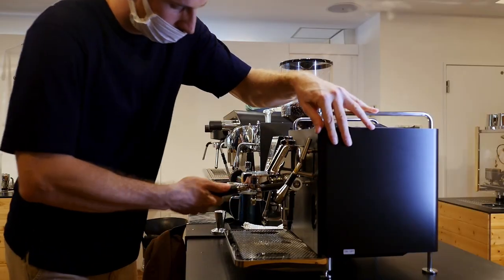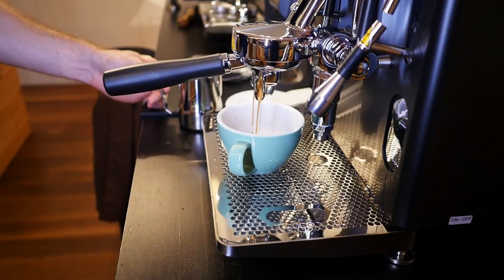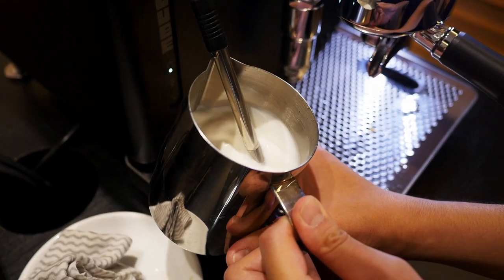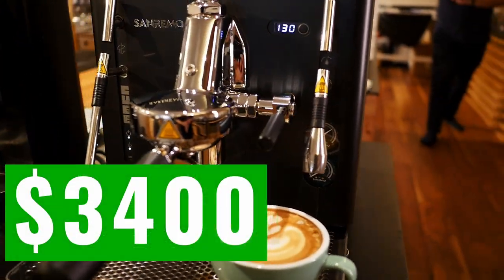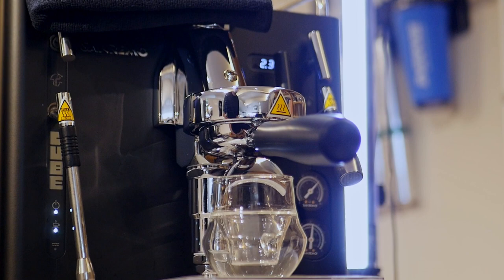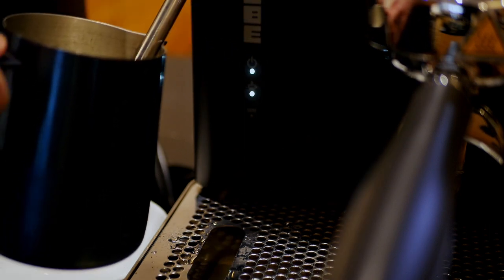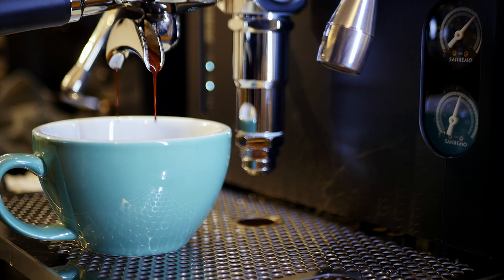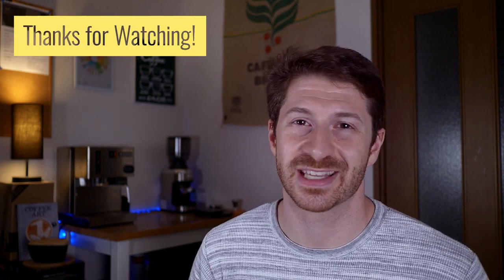Sanremo CUBE - A Dream Home Espresso Machine?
Big thanks to Daiichi Denkasha for letting me in their showroom. Check out their site for espresso machines in Japan